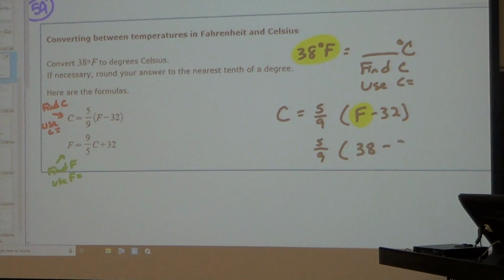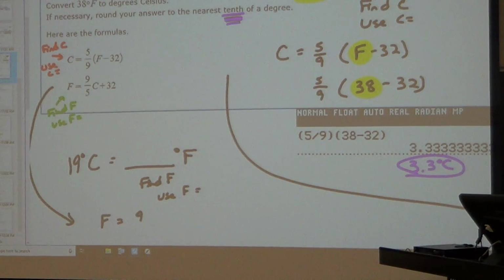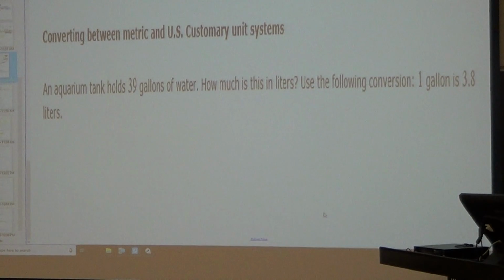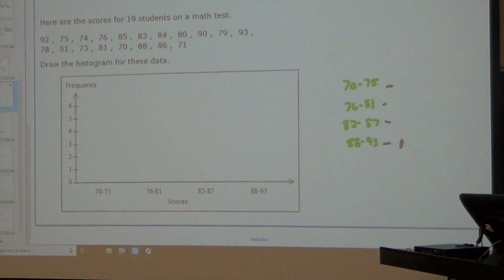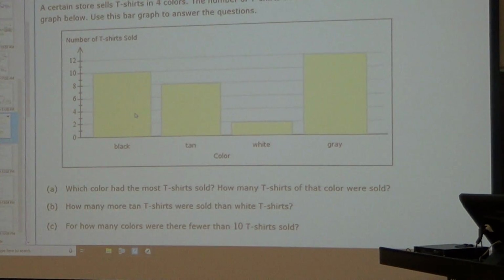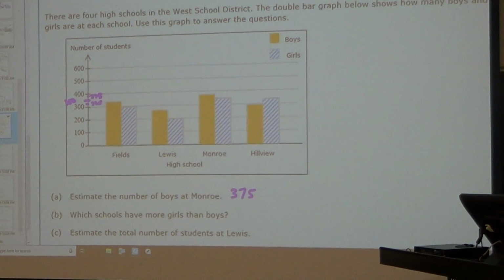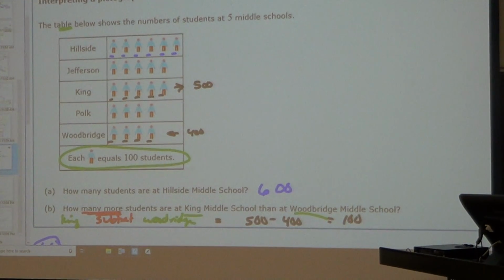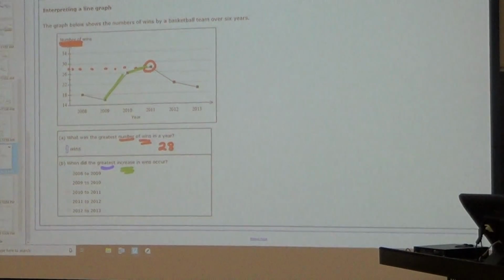3-20-19 Mat 033-01T Module 1 Mrs Cooper FDTC Part 2